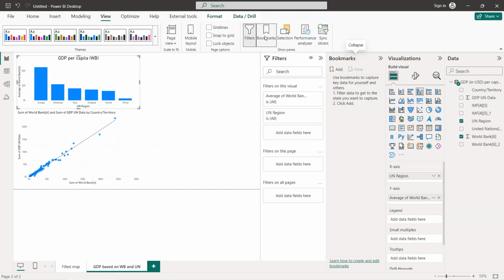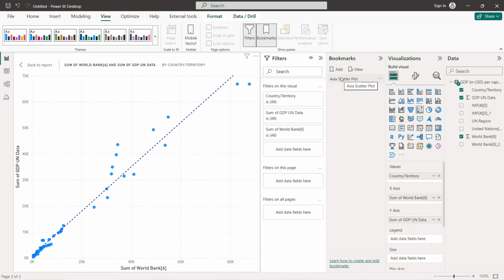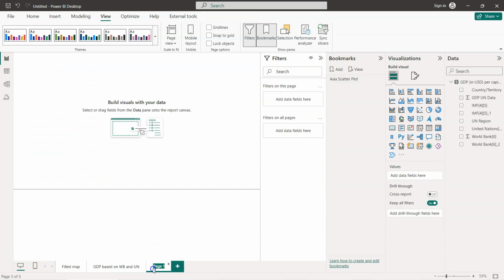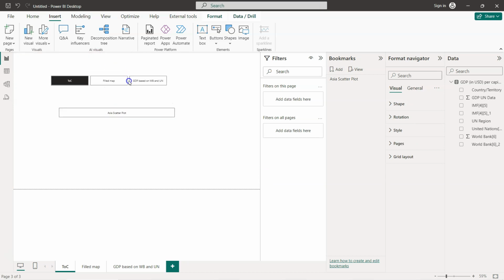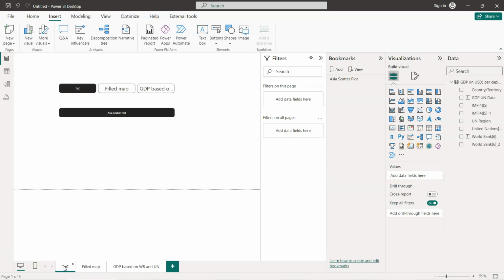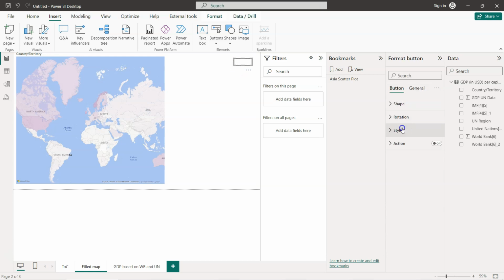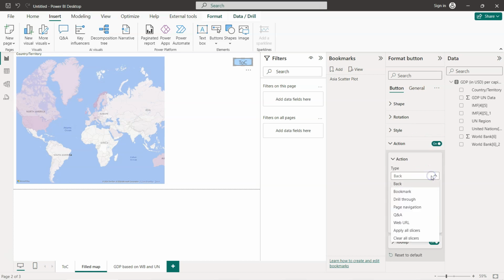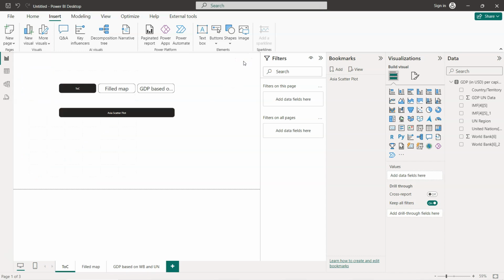🚀Power BI Interactive Storytelling: Bookmarks and Navigators📉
Embark on a journey of interactive digital storytelling with Power BI in our latest tutorial! 🌐📖 Learn how to enhance your reports with dynamic navigational elements that will captivate your audience. Starting with the basics, we'll show you how to add bookmarks, create a dedicated Table of Contents page, and insert page and bookmark navigators to streamline your viewers' experience. 🔖🔄

This tutorial also covers the creation of a return button, making your Power BI reports not just informative but also easy to navigate. Whether you're presenting data insights or crafting engaging reports, these tools are indispensable. 📊👆

Join us to unlock the full potential of your data stories in Power BI! 🚀💡📑

⏱️VIDEO CHAPTERS⏱️
0:00 Digital storytelling with Power BI
0:17 Add a bookmark
1:30 Create a ToC page for table of contents
1:57 Insert and format Page and Bookmark navigators
3:18 Make a return button

✅  About Data & Programming Tips & Tricks 2024:

Data & Programming Tips & Tricks 2024 is a YouTube channel that provides helpful "how-to" videos related to Excel, Stata, Power BI, and data analysis. Whether you're a beginner or an advanced user, you'll find useful tips and tricks to improve your skills and productivity.

Our videos are concise, easy to follow, and cover various topics, from data cleaning and manipulation to data visualization and statistical analysis. Our goal is to empower you to work smarter, not harder, by providing you with the knowledge and skills you need to succeed in the world of data and programming.

© Data & Programming Tips & Tricks 2024